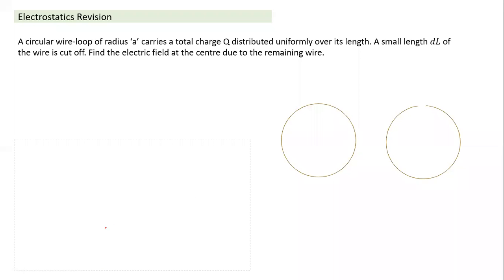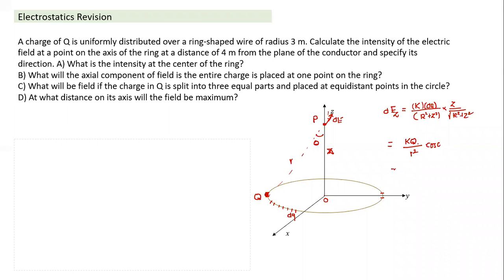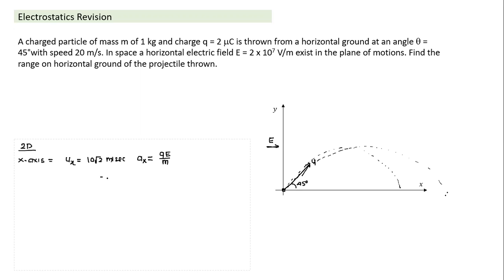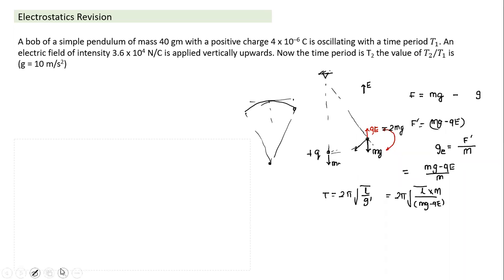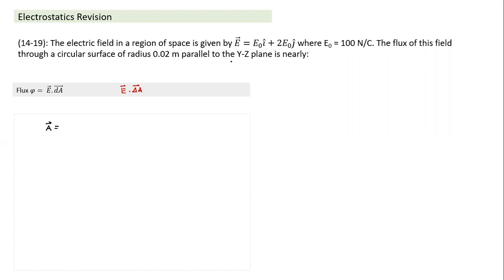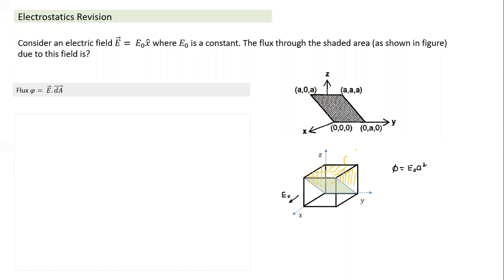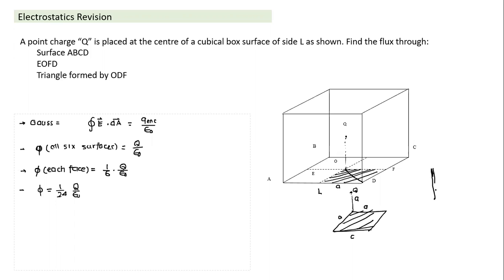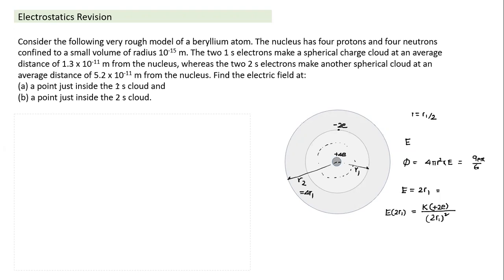Revision Electrostatics 2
Revision JEE Mains 2021 Physics Electrostatics 2